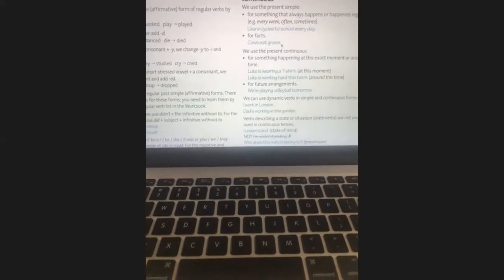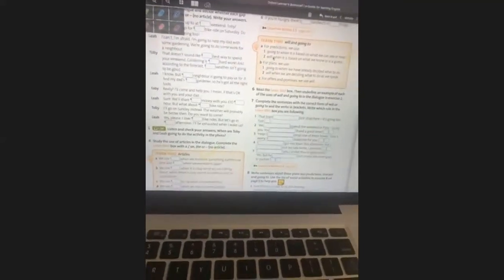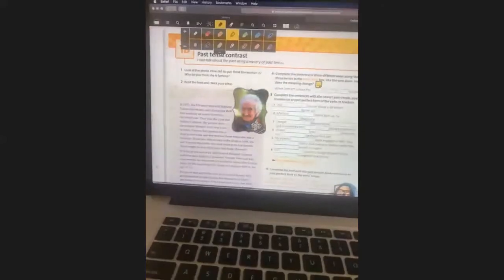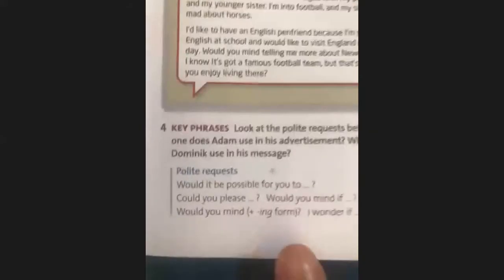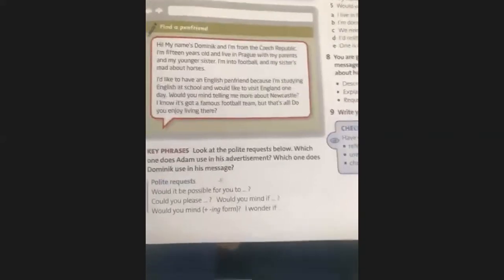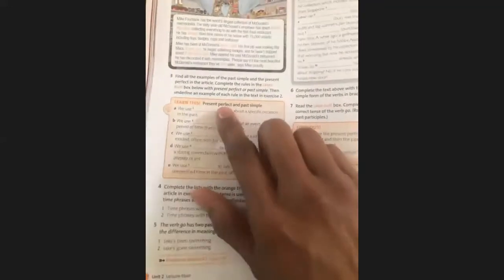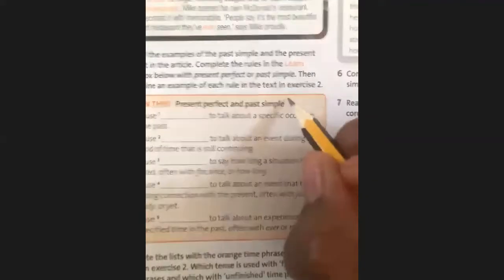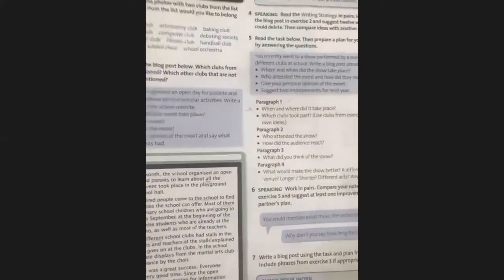9ªC ENG V6